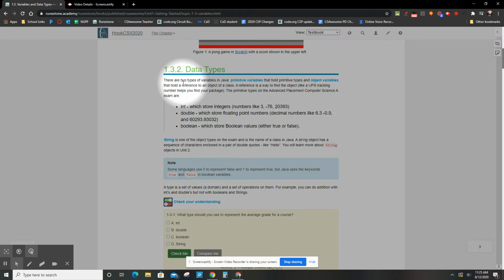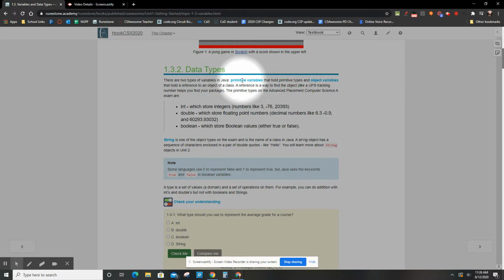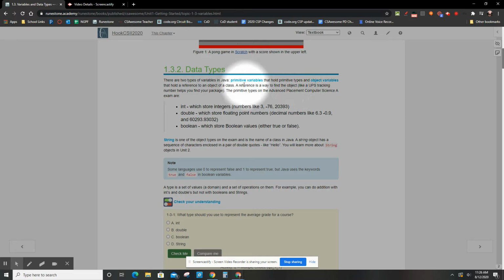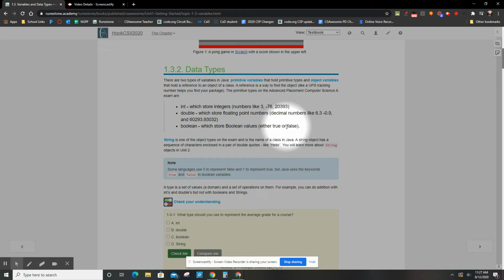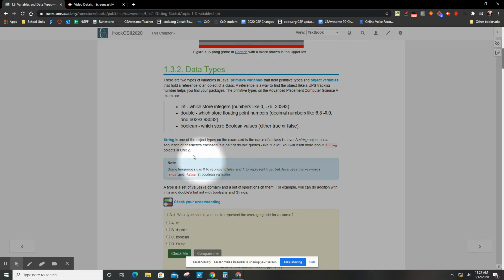CSAwesome 1.3.2 Data Types